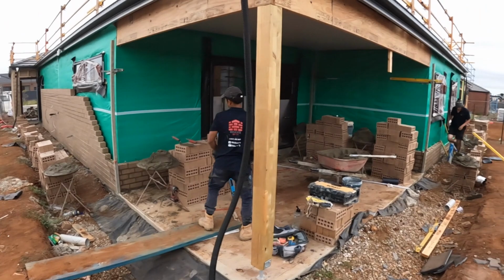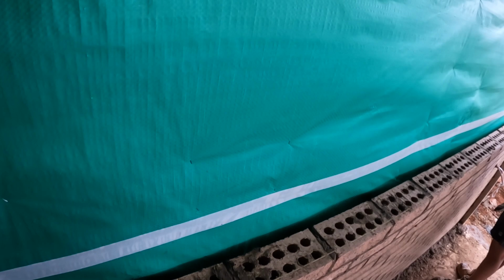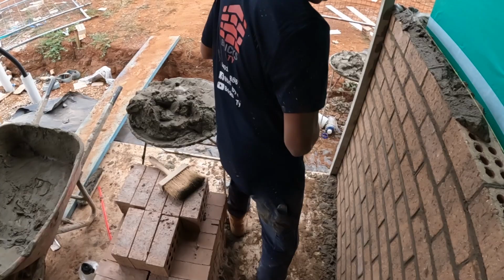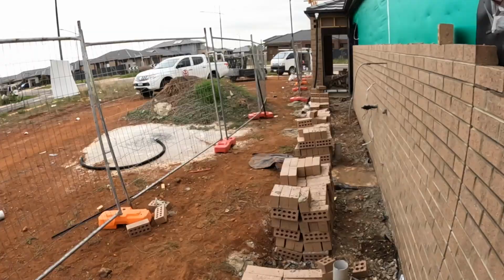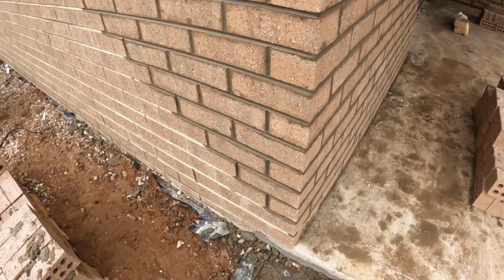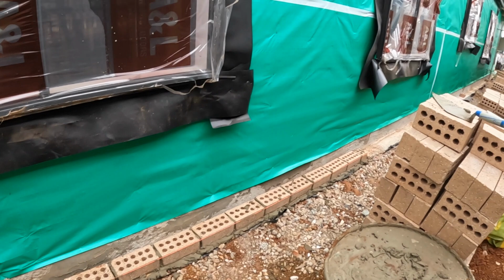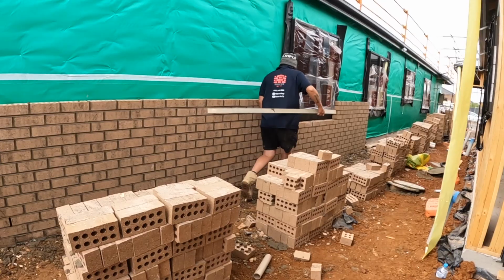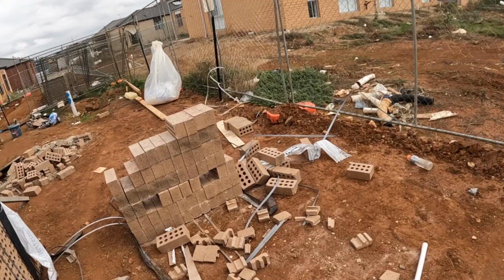UNACCEPTABLE CONSTRUCTION | BRICKLAYING AUSTRALIA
Hey everyone! In this episode we update you on our 12th job.. yes, still in the middle of nowhere. Working in the alfresco with the team, GoPro style, Atikan's progress, time-lapse, the whole lot!

A massive issue in the construction industry is the concrete footings, and it is time that we finally address the issue on the scale of YouTube. The concrete step into the alfresco does not work a full brick height, meaning we have to compromise by placing splits into the wall to make our gauges work.

Us as the bricklayers look like the fools.

This is due to volume builders contracting concreters with poor workmanship. I think it is unacceptable, considering on our purchase orders we are not meant to place any splits on the first course. Splits on the first course should not be an existing theme in the first place.

Hopefully this video makes a difference, but whether it does or it doesn't, we continue on this journey anyway.

MUSIC